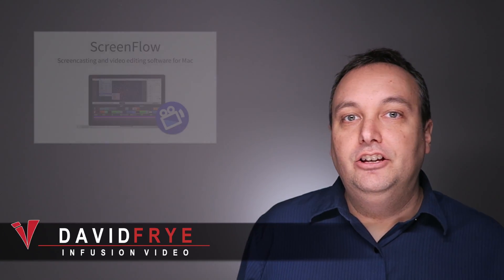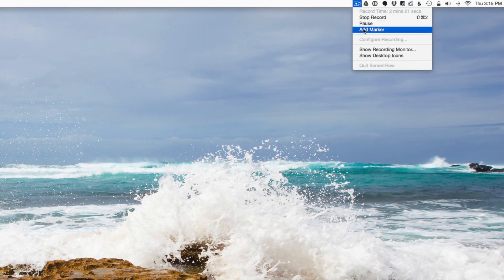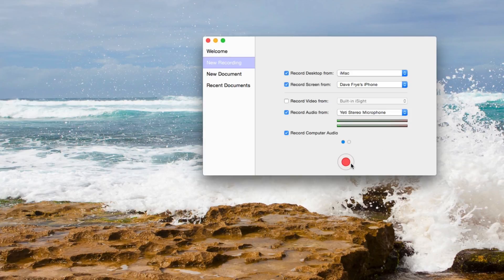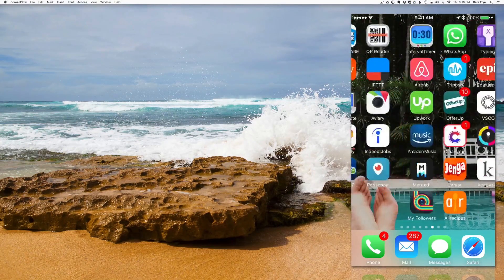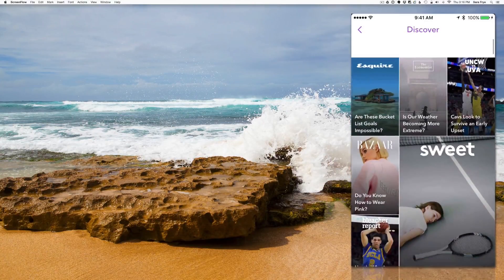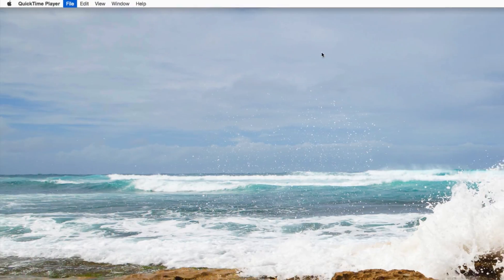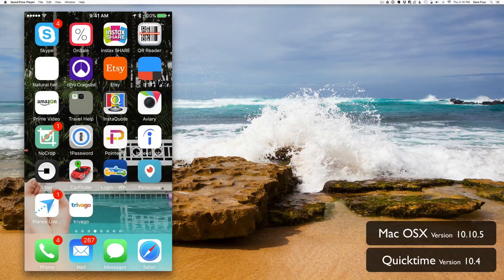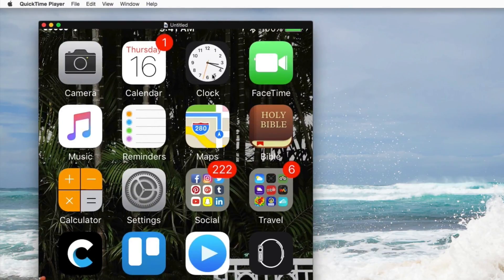How To Record Your Screen On iPhone - ScreenFlow And Quicktime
How To Record Your Screen On iPhone! In this video I will show you how you can record your screen on your iPhone using screenflow and quicktime.

There are a lot of options to record your iphone screen but screenflow and quicktime are by far my favorite ones out there.

I was pretty frustrating awhile back when I need to help someone with an iPhone application and I couldn't just do a screen record of my iPhone.  I had to setup a camera and tripod and turn off all the lights in the room to get a good recording of my screen.  Now it is easy to record the screen in just a few steps.

What did I use in this video?

Canon G7X, Icelights, Rode Video Mic Pro, Zoom H1 and Manfrotto Tripod

Here are some other helpful links on how to record your screen on the iPhone.